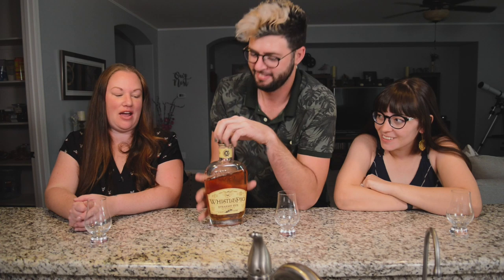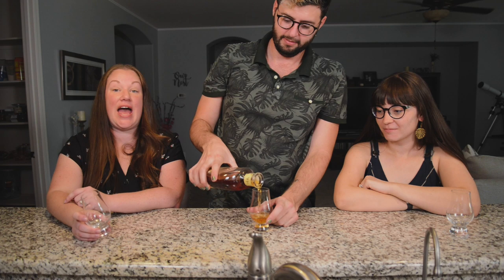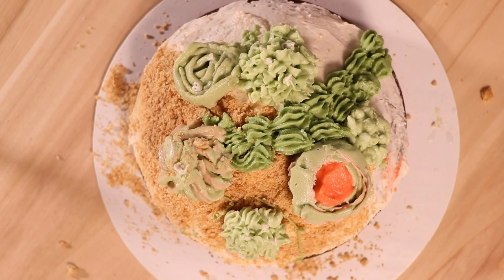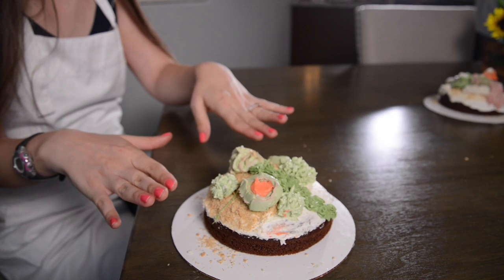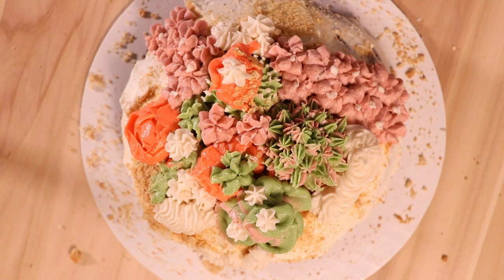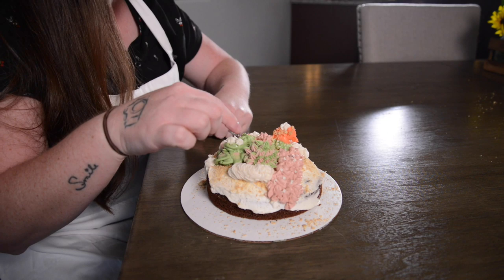Nailed It! with My Clean Leaves and Becca De La Plants!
Hey Plant Nerds! This video has been something I have been SO EXCITED about for months. Nicole, Becca, and I had planned a meet-up collab months ago, and finally made it happen last month and now the time has come a premiere our videos! I really hope you enjoy watching this as much as we enjoyed creating it. Also GO GO GO check out Becca and Nicole's videos too! Here are the links:

**Products I Love: